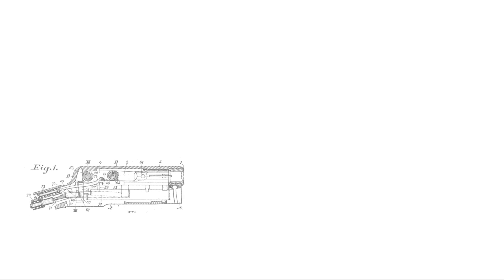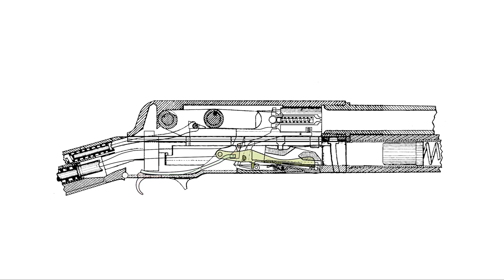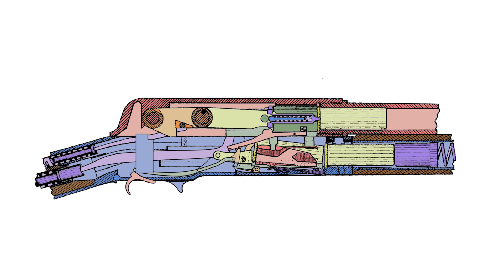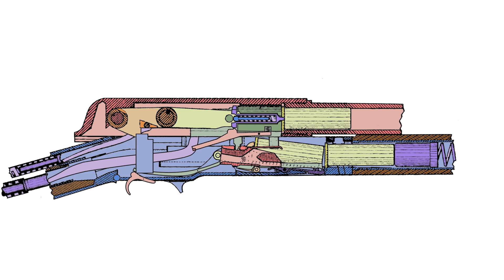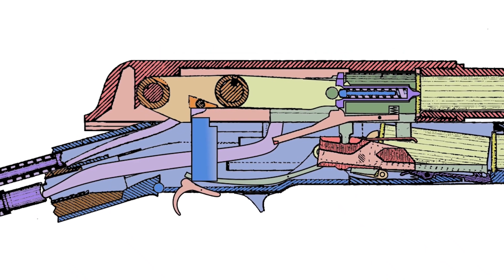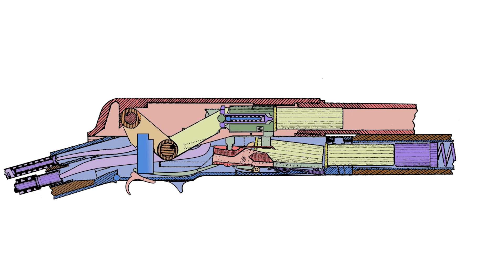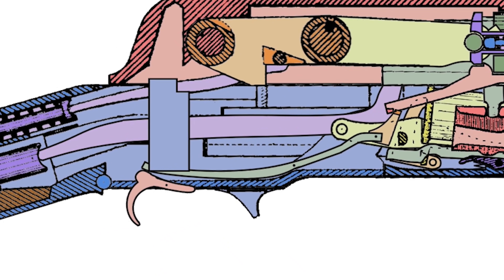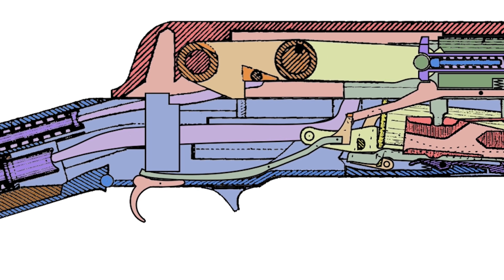Walther Automatic Shotgun - The Animation Thereof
Lets take a look at how all the complex bits of this thing actually work together in one of the most bizarre operating systems I have ever encountered.